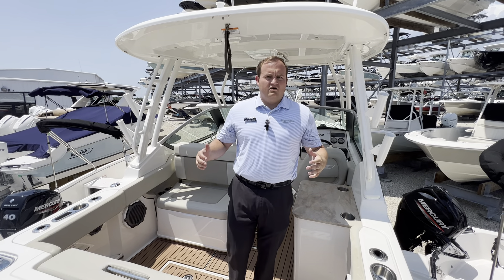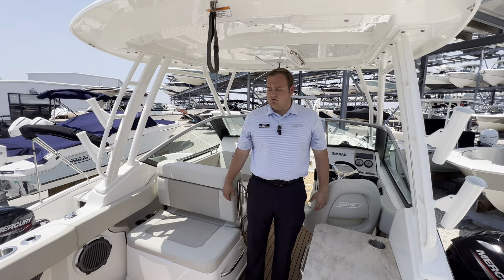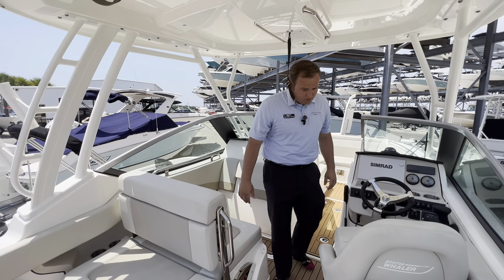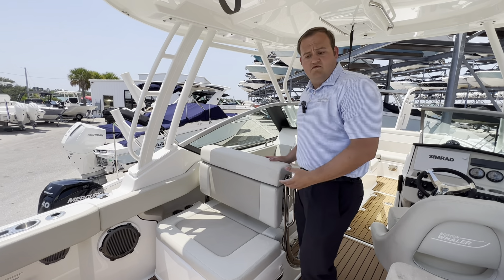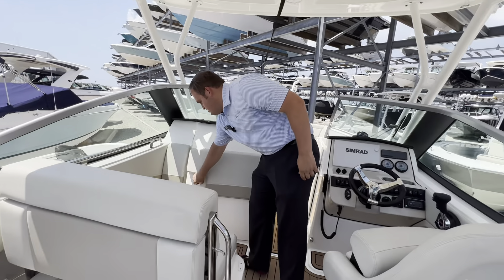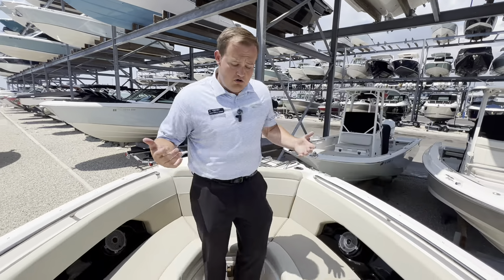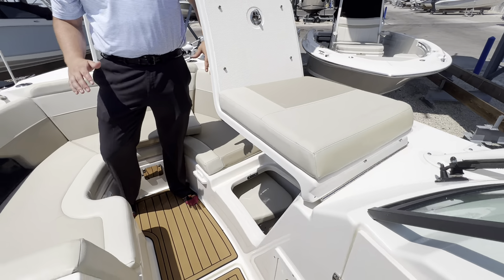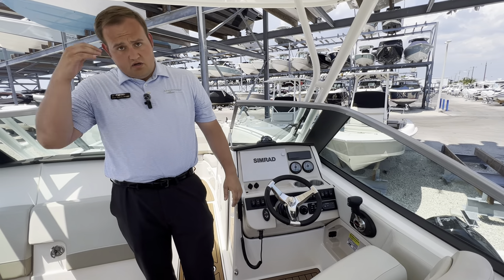2024 Boston Whaler 240 Vantage | Available Now | MarineMax Sarasota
Introducing the impressive 2021 Boston Whaler 240 Vantage - a versatile and stylish dual-console boat perfect for both fishing adventures and leisurely cruising. This top-of-the-line model is equipped with a powerful Mercury engine for exhilarating performance on the water. With ample seating options, including a spacious bow area and comfortable helm seating, you can bring your friends and family along for unforgettable days on the water. The 240 Vantage features a convenient head compartment, a convertible aft bench seat, and innovative storage solutions for all your gear. Whether you're a fishing enthusiast or prefer relaxing on the water, this Boston Whaler boat promises a premium experience for all.